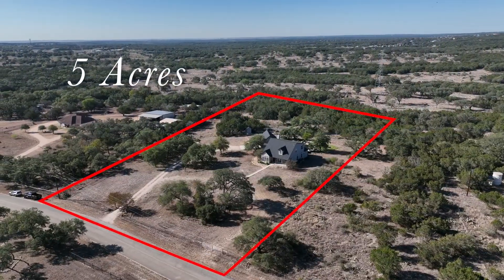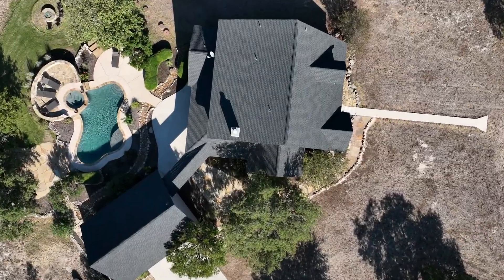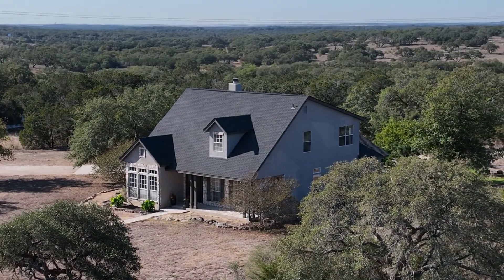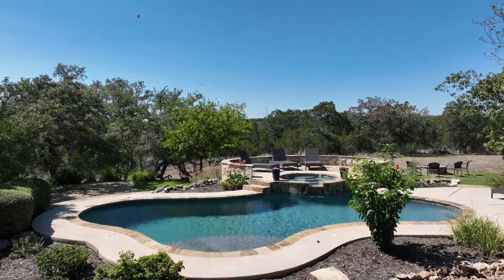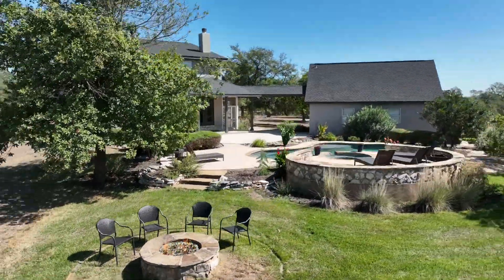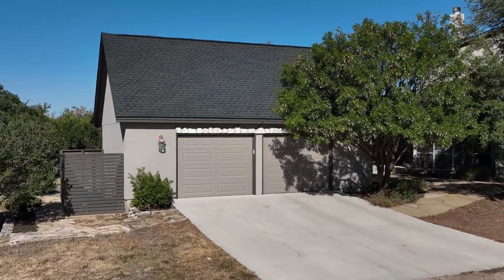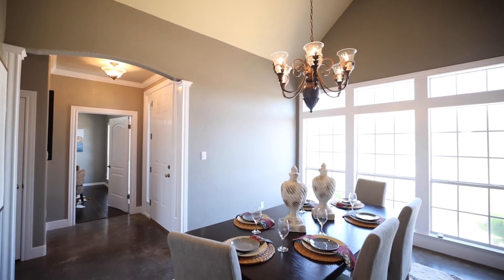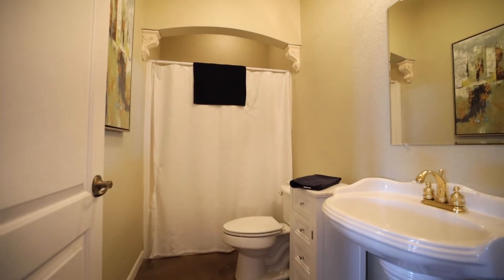New Braunfels Real Estate 5 Acre Ranch - 330 Boulder Oak Dr, New Braunfels, TX 78132 by Matt Pierce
This charming, New Braunfels, Texas, hill country home, is nestled on 5 acres with an electric gated entry. The private backyard paradise is perfect for relaxing, complete with pool and spa surrounded by a large stone patio, BBQ area and fire pit. Huge, 2 car garage with workshop and storage space.

The inviting Interior features include, an open floor plan with large windows for taking in the beautiful, hill country scenery, and has crown molding throughout. The living area has custom built-in shelves and a stone fireplace. The Kitchen is accented with tile counters, stainless appliances, and a double oven. The Office could double as an extra bedroom. This is the perfect, Hill Country living, that is close enough, to easily access downtown conveniences. With this New Braunfels Real Estate market, this rare multi-acre gem will not last long.